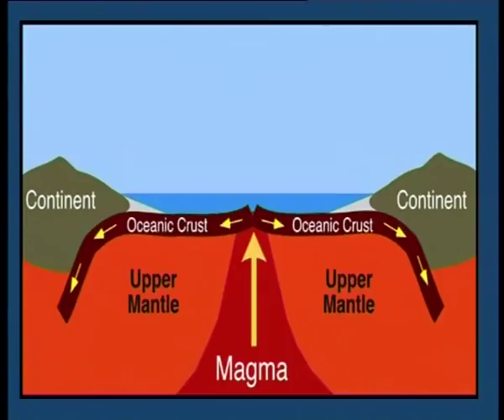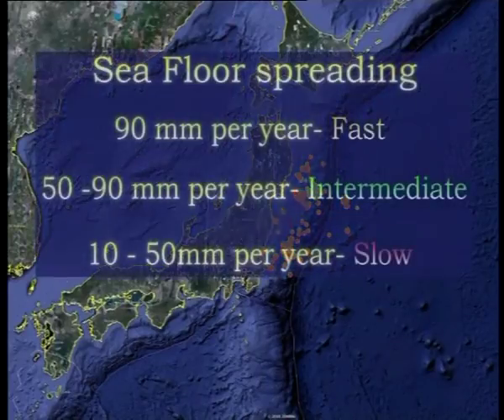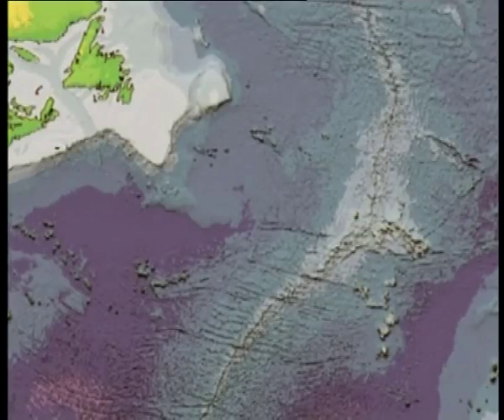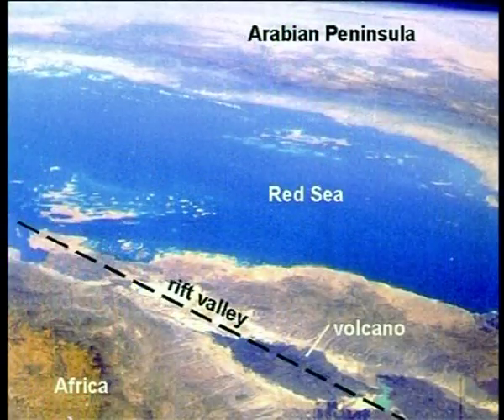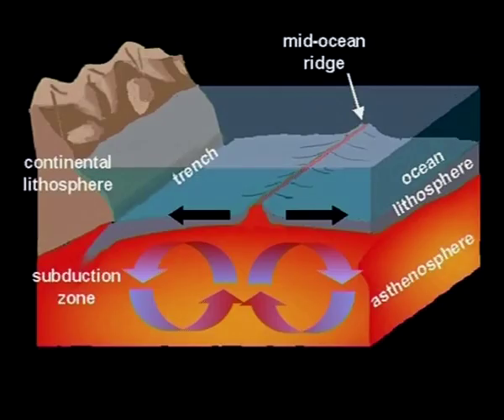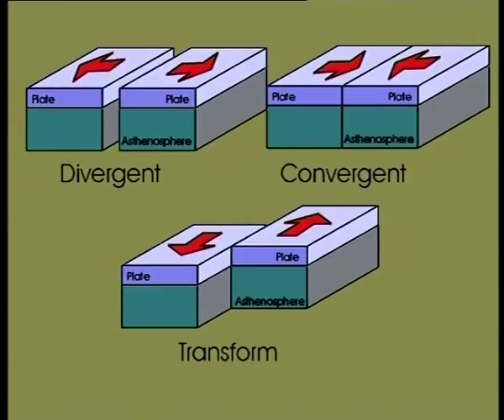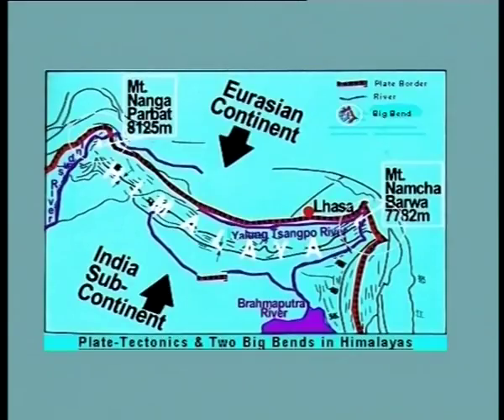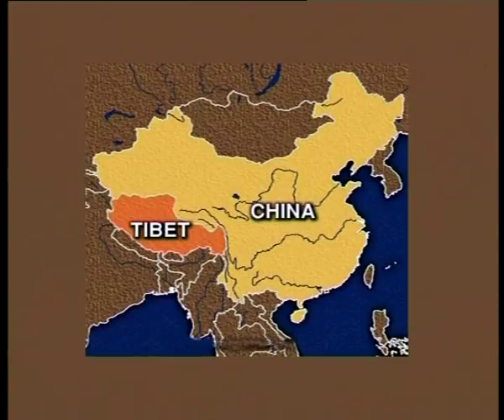PHYSICS AND DYNAMICS OF EARTH - 2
Courses: B.Sc